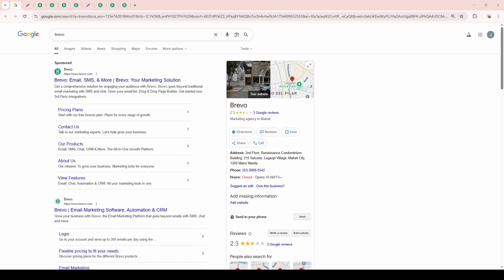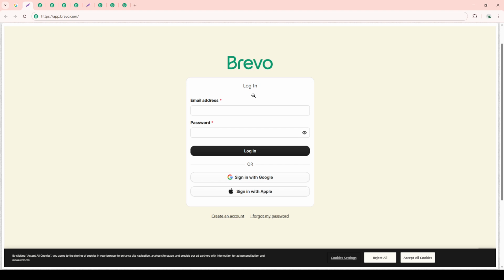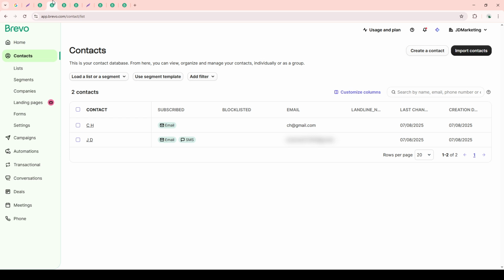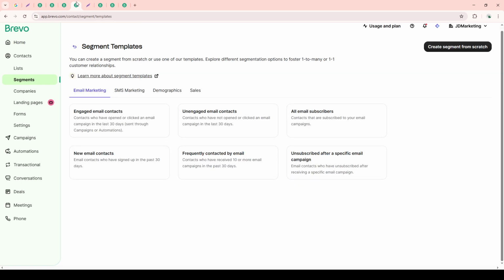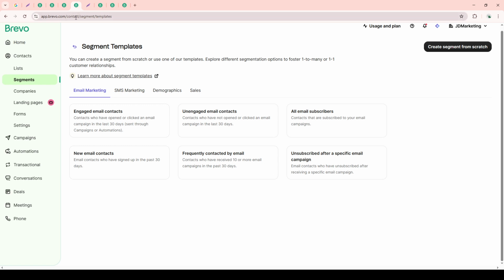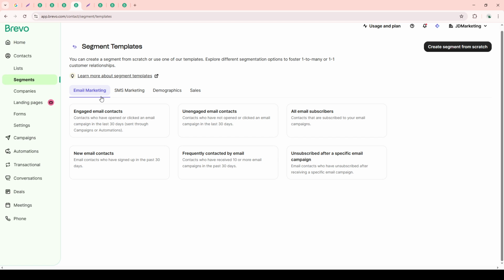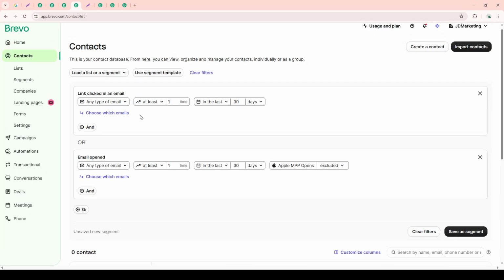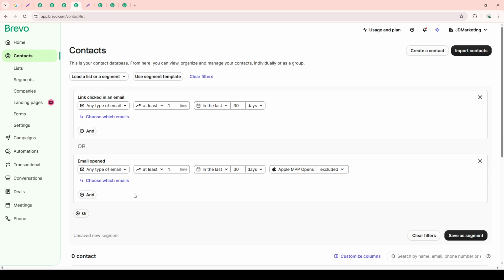How to Create a Segment in Brevo [2026 Full Guide]